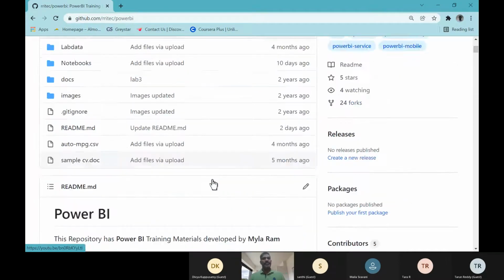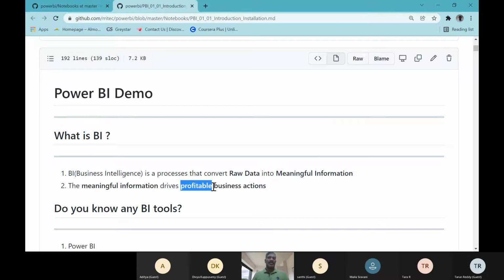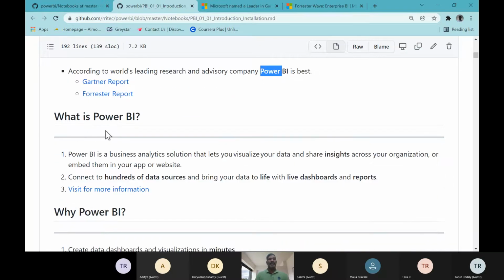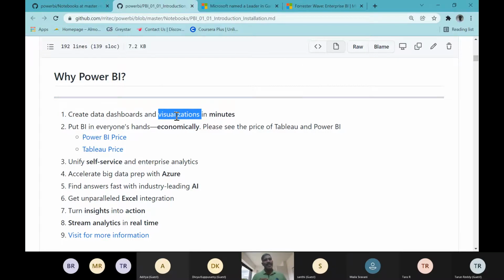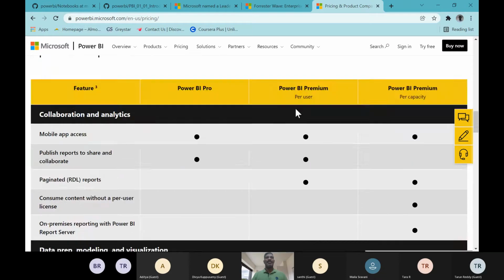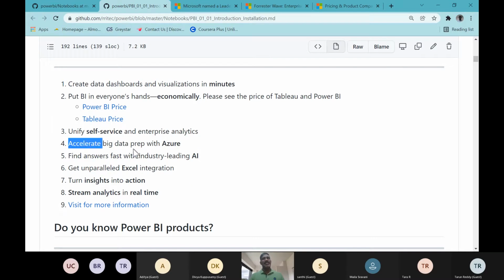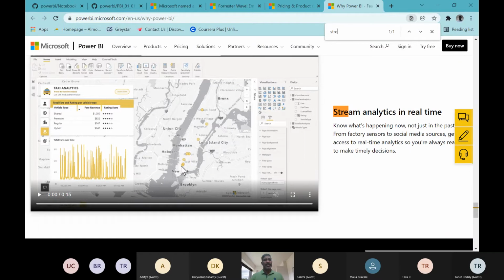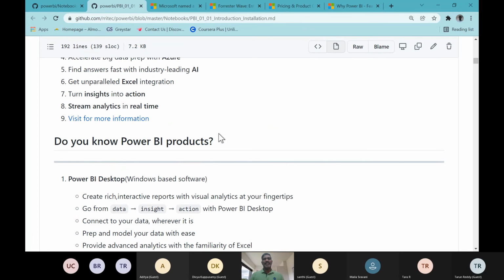PBI02 01 Introduction and Installation